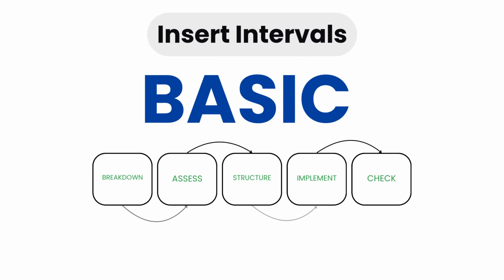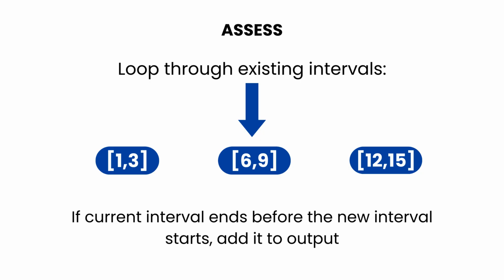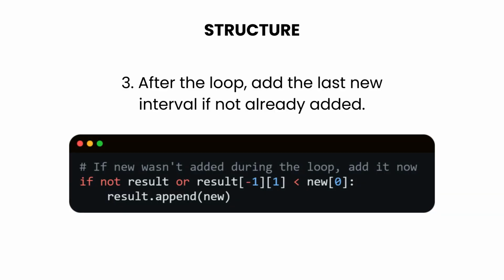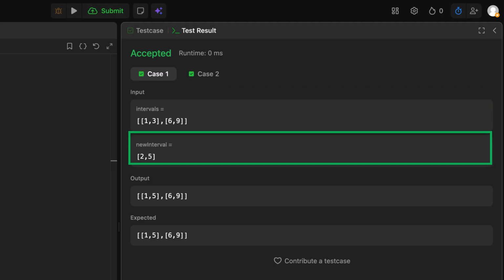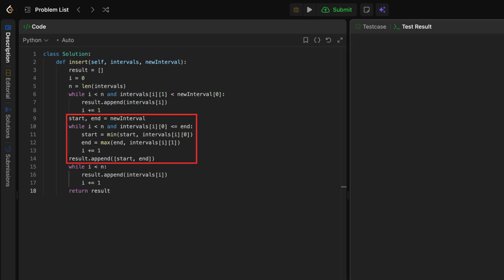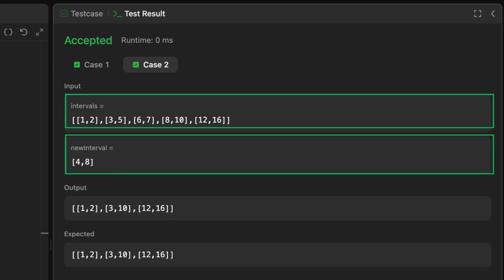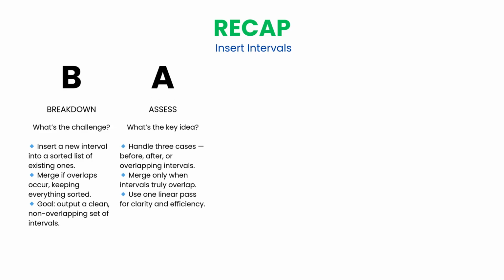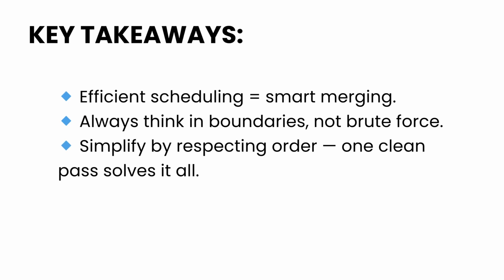Insert Interval - LeetCode 57 | Overlap / Merge Intervals (Python)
Insert Interval is LeetCode 57, a classic "Overlap / Merge Intervals" problem from the Intervals & Design track. In this video we break it down step by step in Python - from the brute force to the optimal, pattern-based solution - with a full code walkthrough and time/space complexity analysis.

🧩 Building block: P44 Overlap / Merge Intervals - Sort by start; walk once, merging each interval into the last kept one when they overlap.

⏱ CHAPTERS
0:00 Intro
1:48 Problem & Examples
4:25 Complexity Analysis
5:36 Recap & Key Takeaways